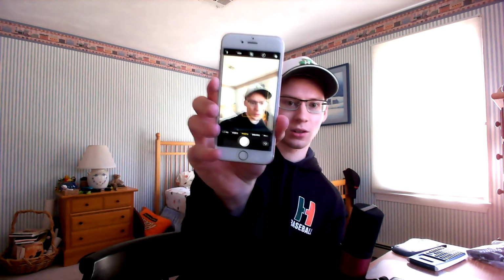I BOUGHT A NEW IPHONE!!!!